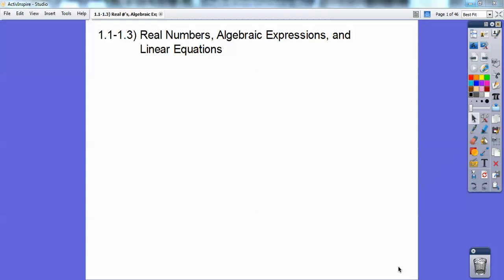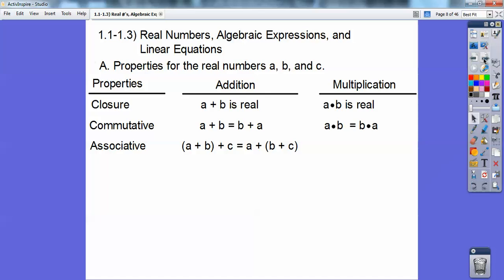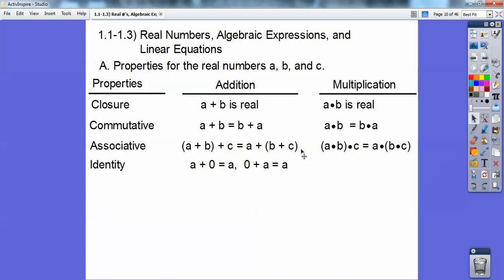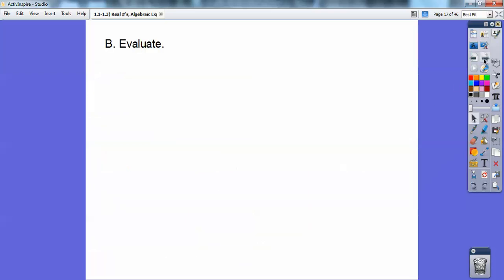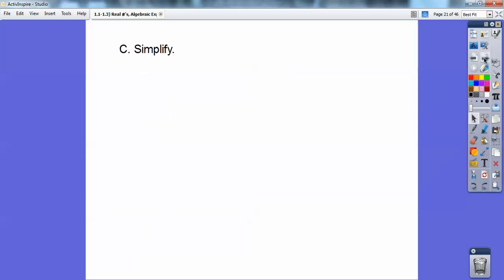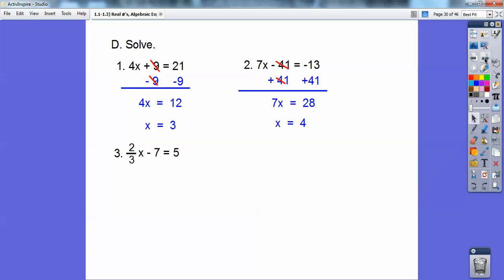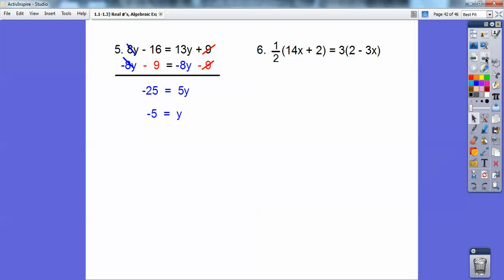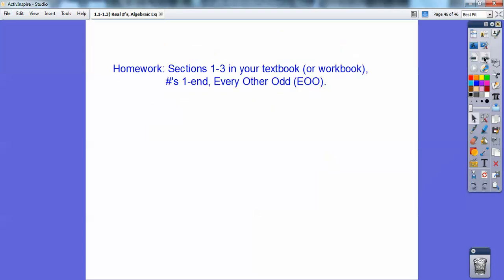Real Numbers, Expressions, and Equations - Sections 1.1-1.3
This lesson involves Properties of Equality, Simplifying Expressions, and Solving basic equations. The homework is at the end of the video.